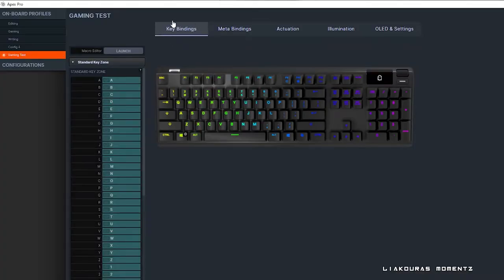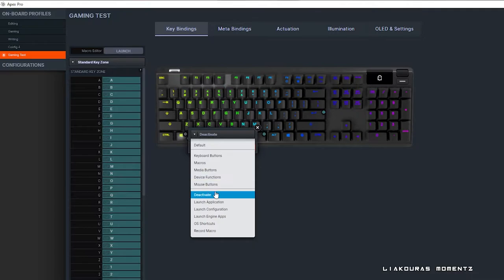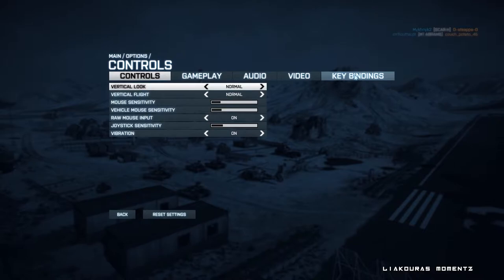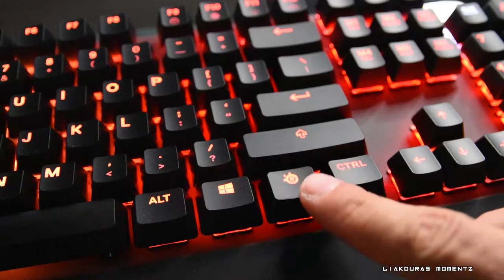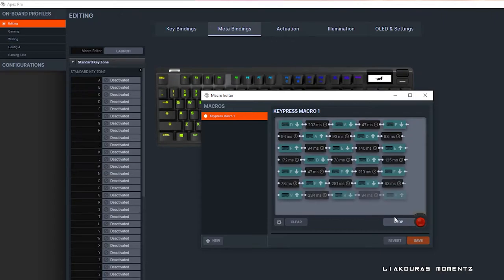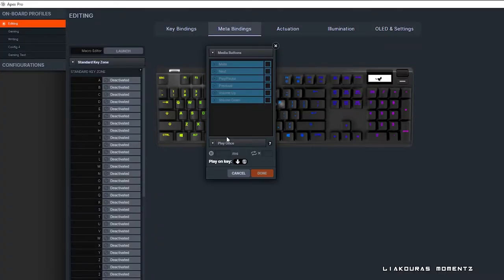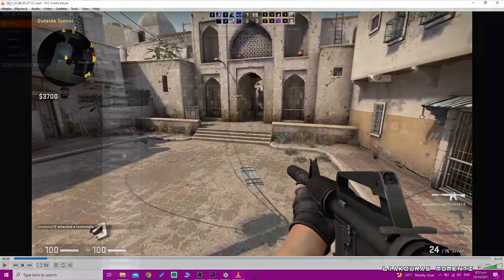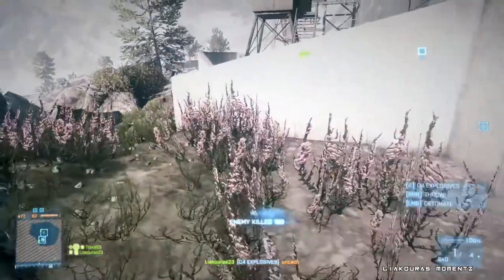STEELSERIES APEX PRO (Key Bindings & Meta Bindings)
STEELSERIES APEX PRO (How to change Key Bindings and Meta Bindings on Steelseries Apex Pro) What is Key Binding and Meta Binding Tab on the Apex Pro Steelseries App.

GET YOUR NEW STEELSERIES APEX PRO HERE!! 👇
✅ STEELSERIES APEX PRO (on Amazon)
(Europe & DE)

To see links to all the gear i use in my videos: 🎥📷💻🔊🎮